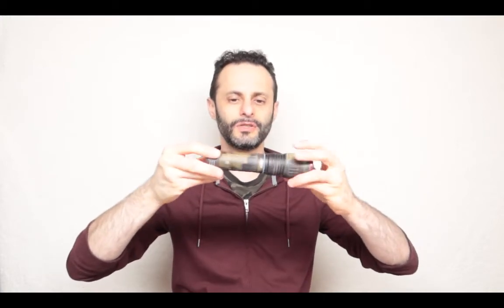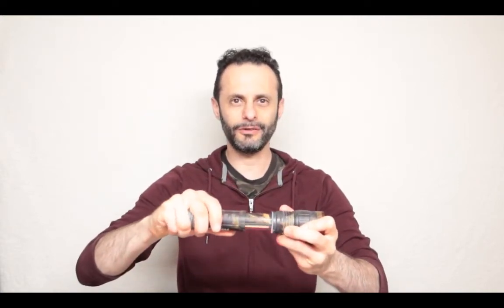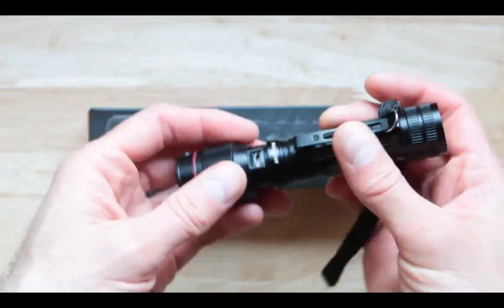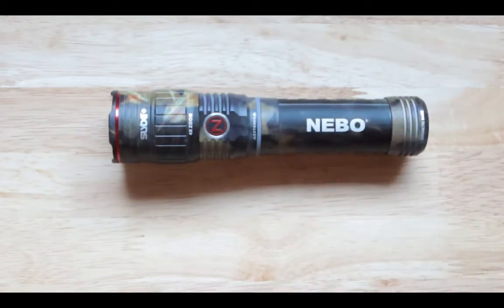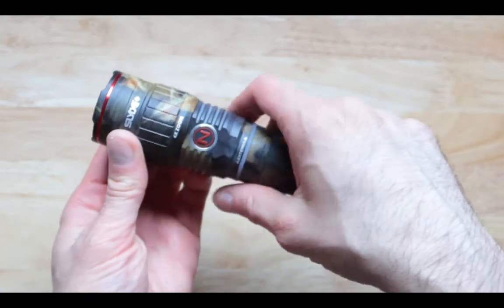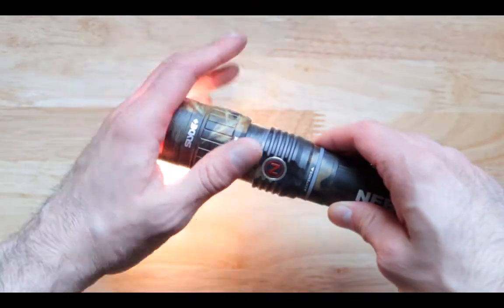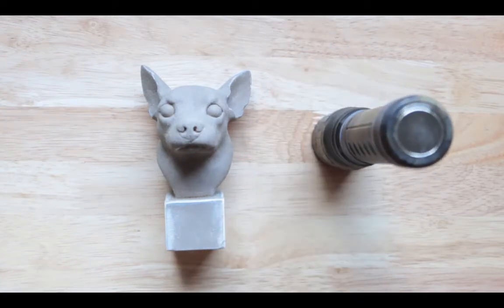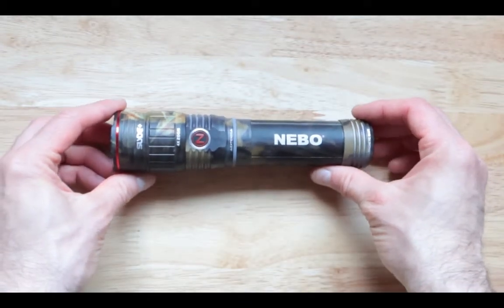NEBO EDC Camouflage: Superpowerful Lumen Flashlight & Work Light Review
Best most powerful camouflage flashlight on the market when it comes to price this cannot be beaten in function and value

250 lumen flashlight and 190 lumen worklight combination [Camouflage]
Slide to reveal worklight. Extremely practical light combination.
Magnetic base with single side switch with soft touch technology
Length: 6.5" (compacted) / 9" (extended); Diameter: Barrel - 1.3125" / Head - 1.625" Bundle include 4 X EdisonBright AAA alkaline batteries in addition to Nebo batteries installed

📷 Camera Equipment
Add to Cart for best price